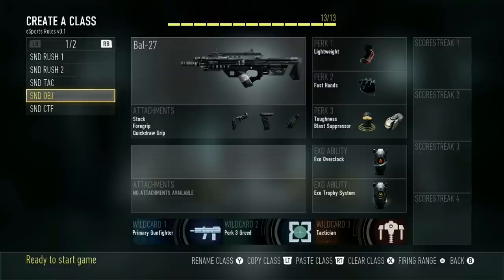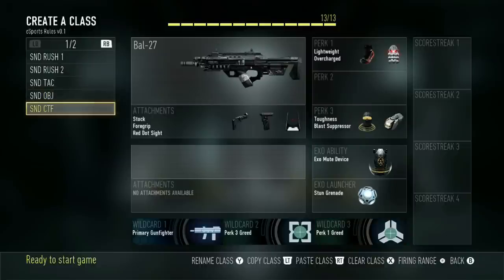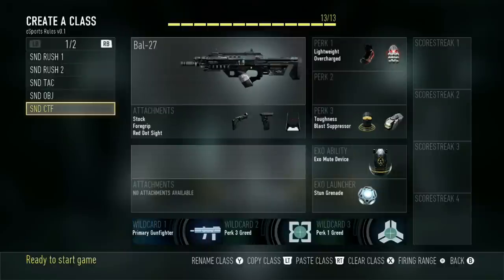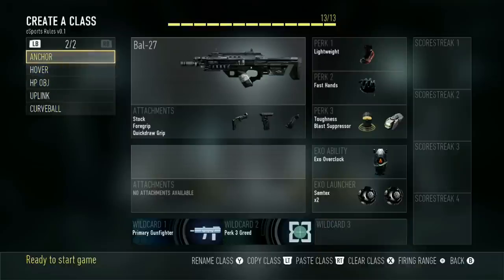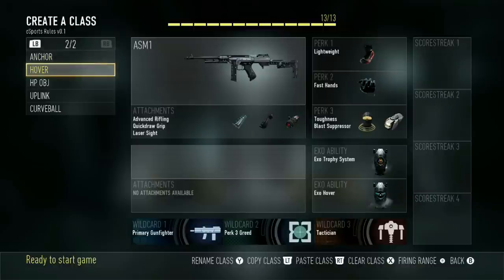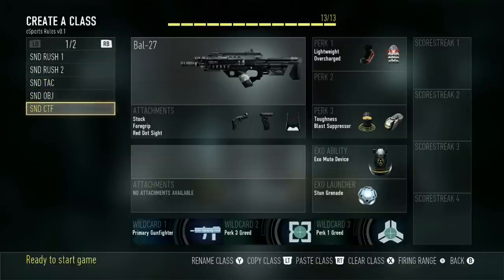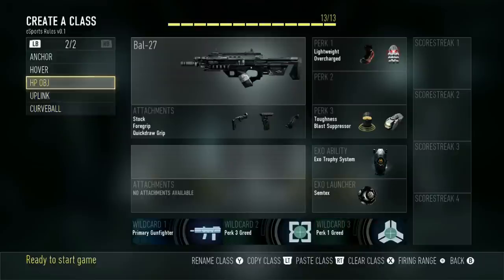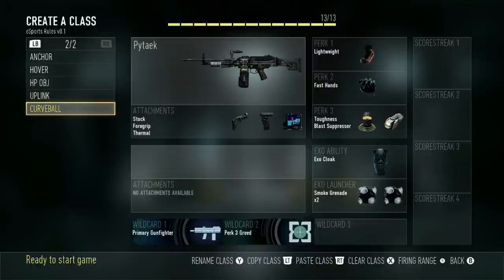CoD Advanced Warfare: UPDATED Best Competitive Classes For HP, SND, CTF, & Uplink! (Post Columbus)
Competitive Call of Duty Advanced Warfare classes for hardpoint, search and destroy, capture the flag, and uplink.

Web: sharqcontrollers.co.uk

My Twitch: ConQ_MrNoName (Currently unable to stream)

Profile Pic Done By: @Tevh_